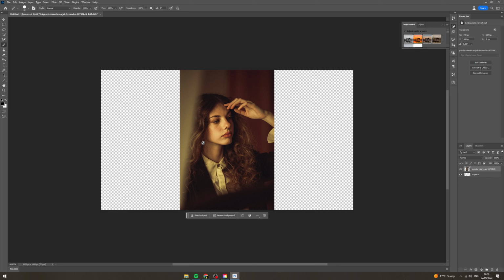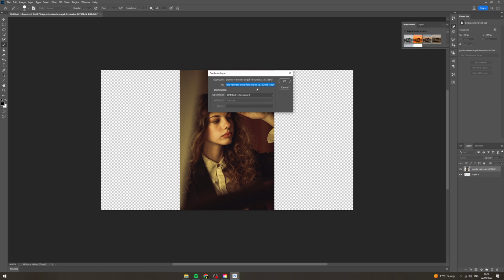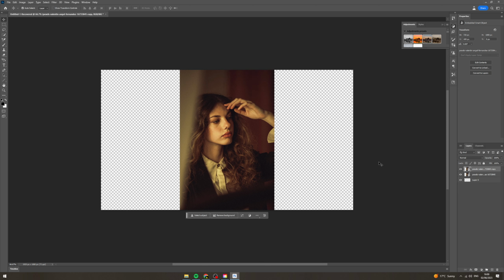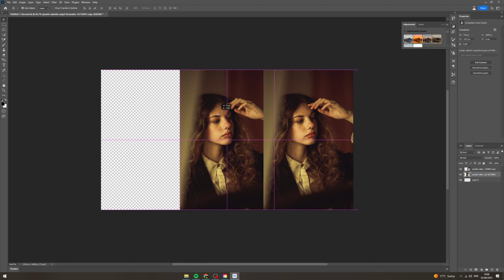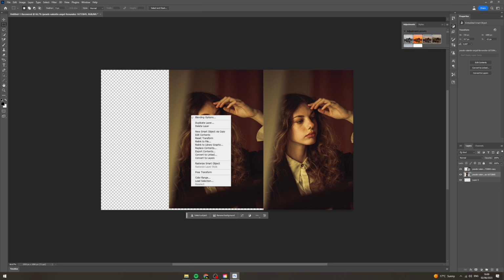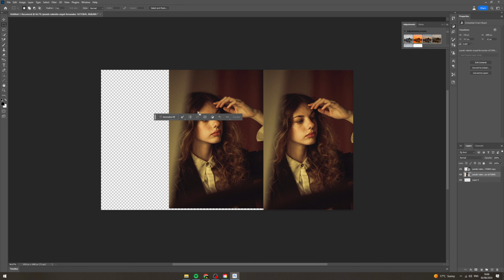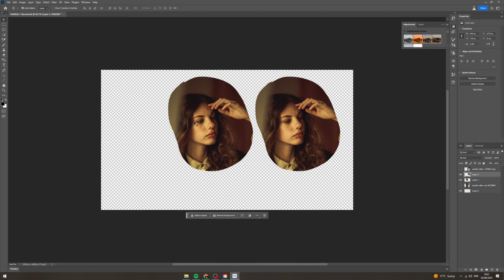How To Duplicate Image In Photoshop